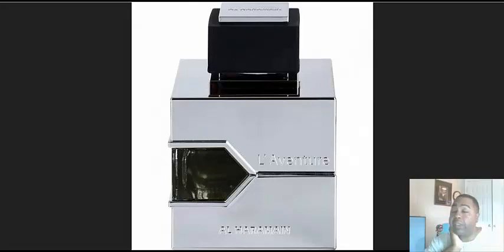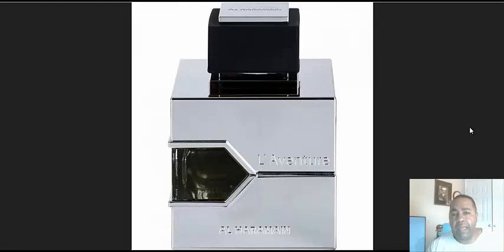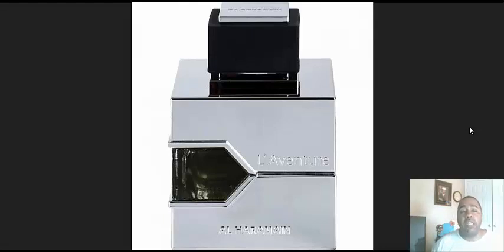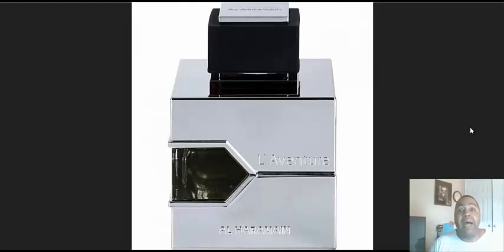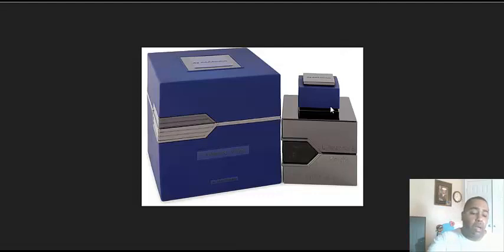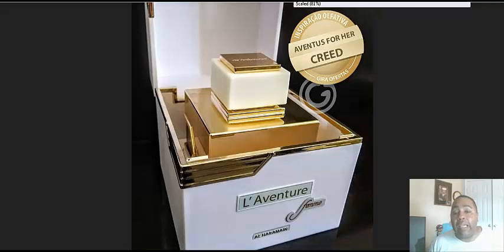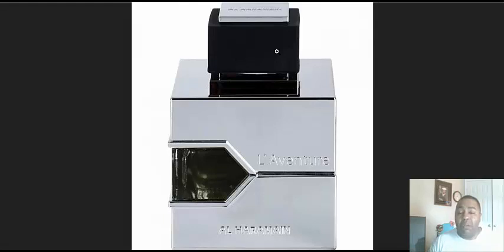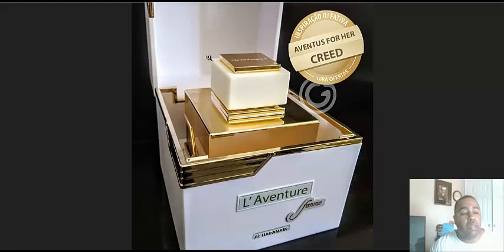AL HARAMAINS L'AVENTURE,L'AVENTURE NIGHT,AND L'AVENTURE FEMME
These fragrances  by Al Haramain ar very good clones of their counter parts